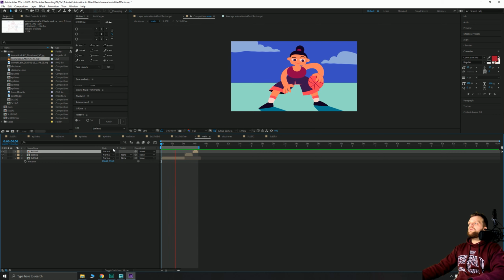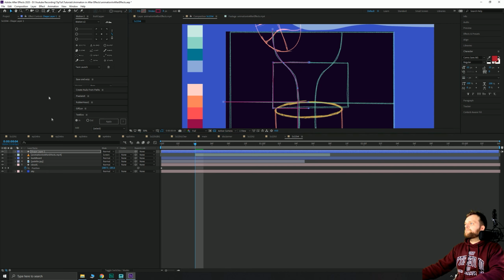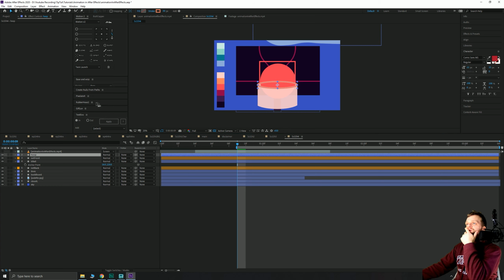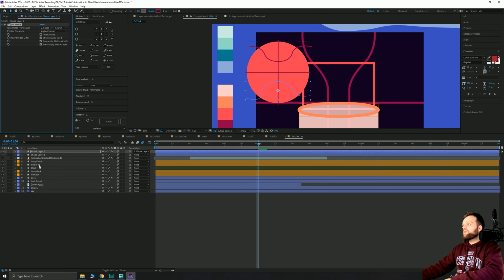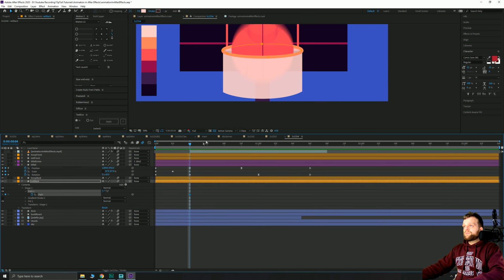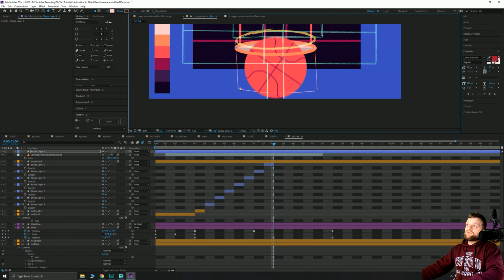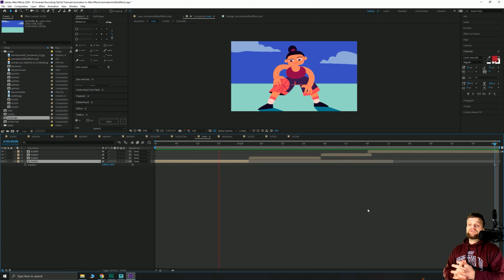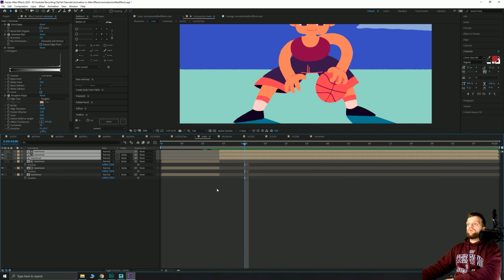Animation in After Effects: Finishing Touches [5/5] | Tutorial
This series is an experimental, freeform series where I explore if it's possible to combine tweening and frame by frame animation in After Effects. I've left in my explorations, mistakes and musings in order to show you my process, and how I overcome obstacles in my path. Hopefully, you can gain something from this series!